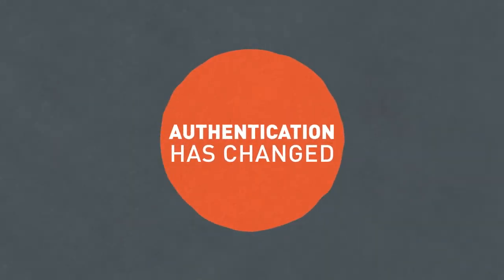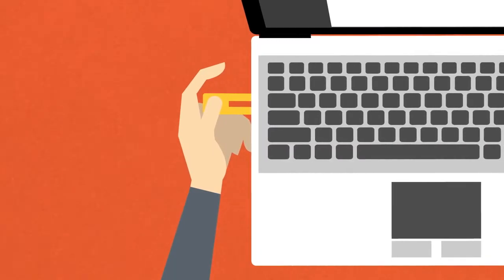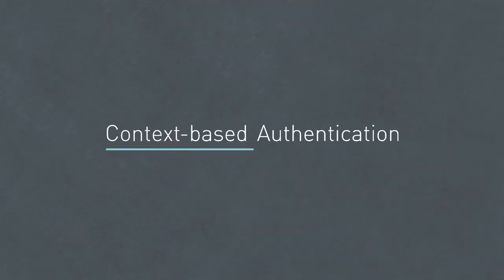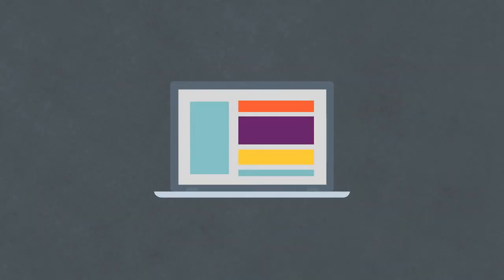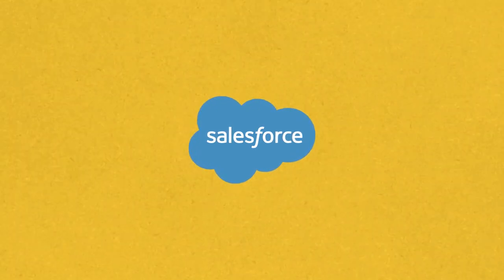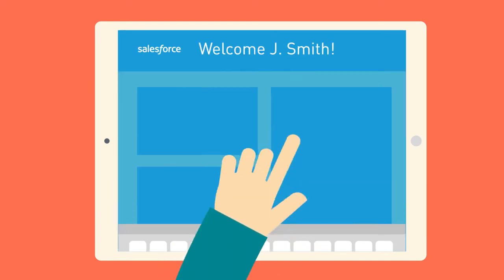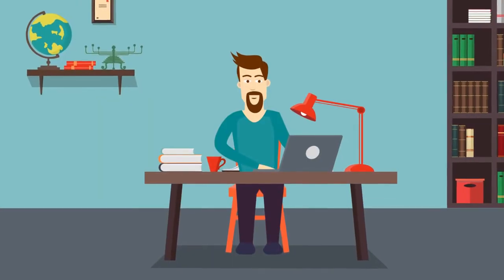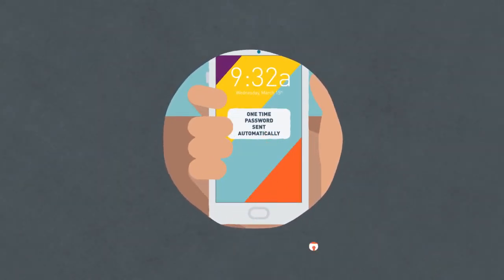How Continuous Authentication Is Enhancing Cloud Access Management